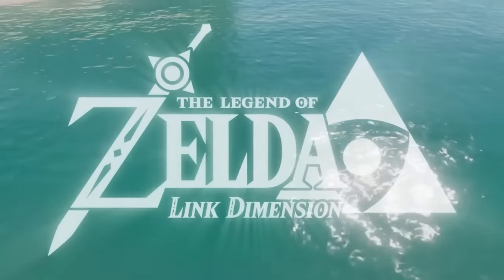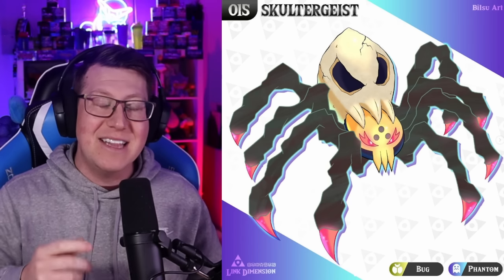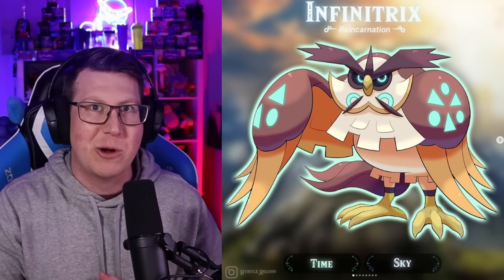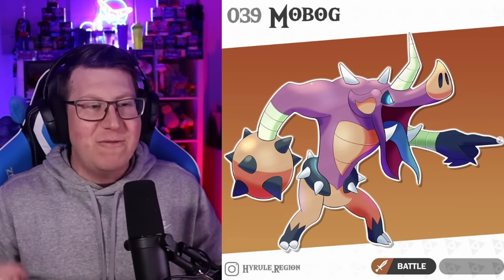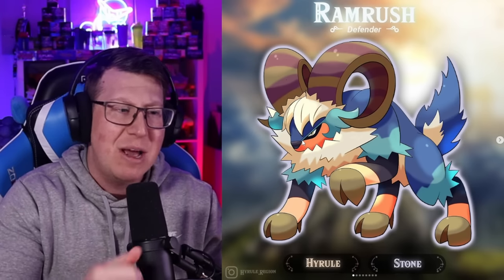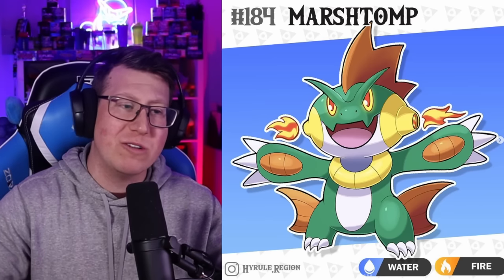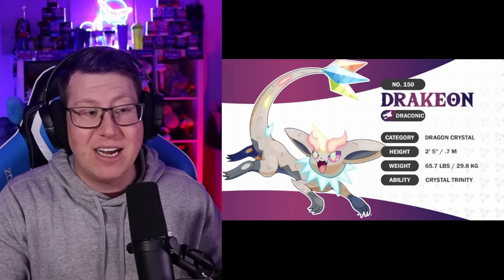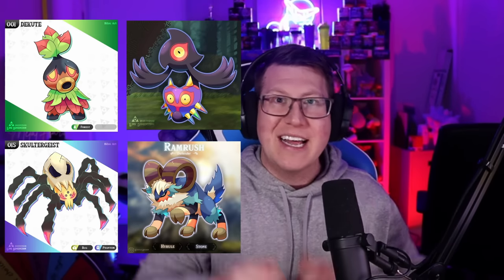New ZELDA Pokemon Region - Pokemon Link Dimension - Fakemon & Tears Of The Kingdom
Welcome to Pokemon Link Dimension! A brand new Pokemon Fakemon region based on Zelda, Tears of the Kingdom, Breath of the Wild and all things in the world of Hyrule! This amazing Pokemon art includes a full Fakemon region and Fakemon dex!

If you enjoy Pokemon as well as The Legends of Zelda, Zelda Tears of the Kingdom and Zelda Breath of the Wild, you will love this new Pokemon region! Art is inspired by other Pokemon games such as Pokemon Scarlet and Violet, Pokemon GO and more!

Thank you to @Bilsu_Art for their full permission to use their art in this video! Go follow them!